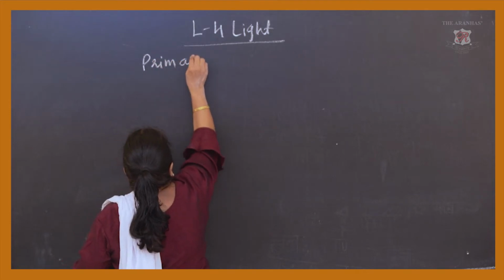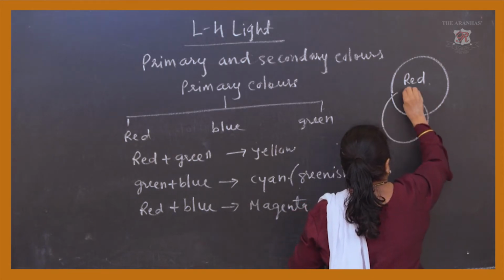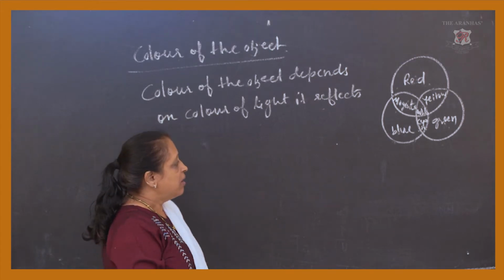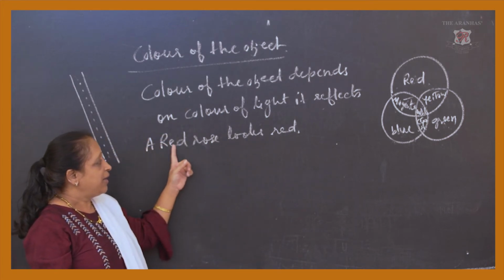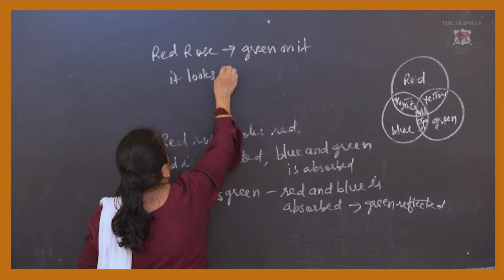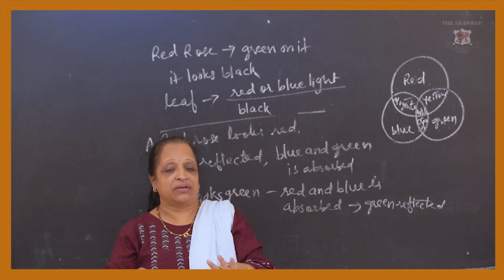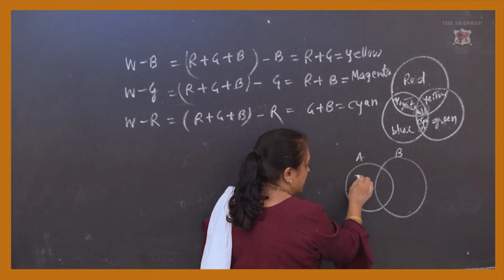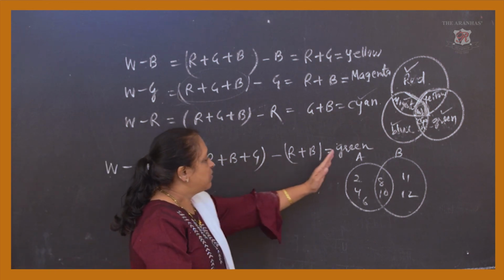Y979 ICSE 7th Physics Light Colours of the Object Part 01